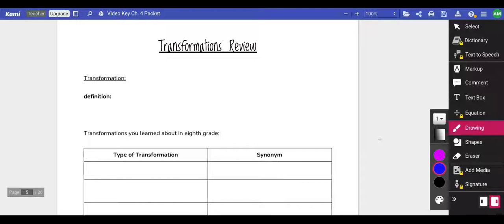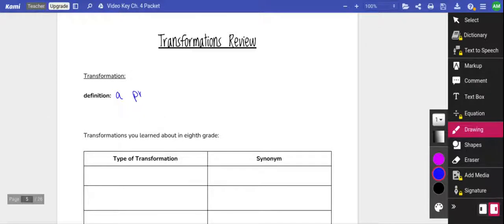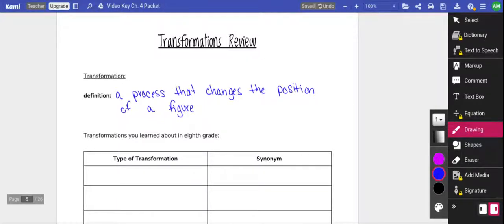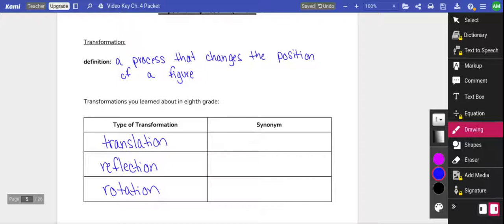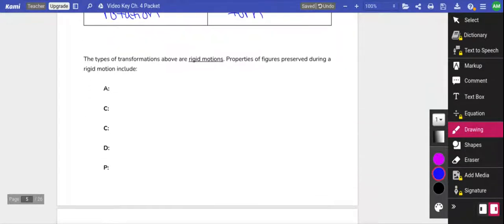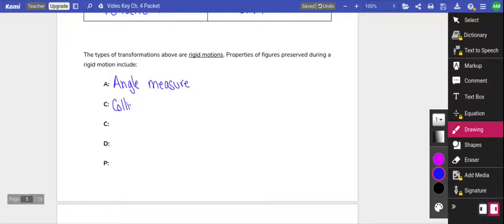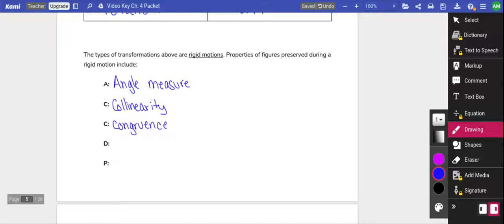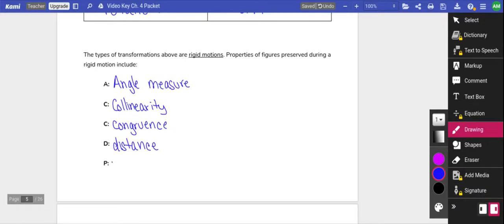Review of Transformations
A brief overview of rigid motions and their properties.